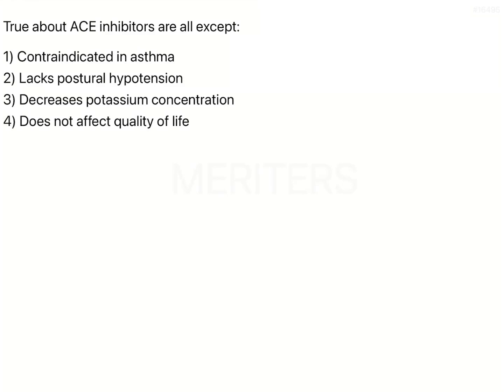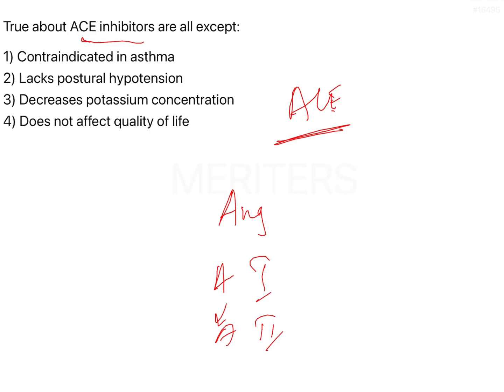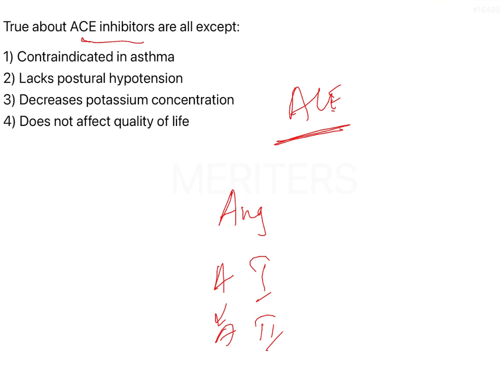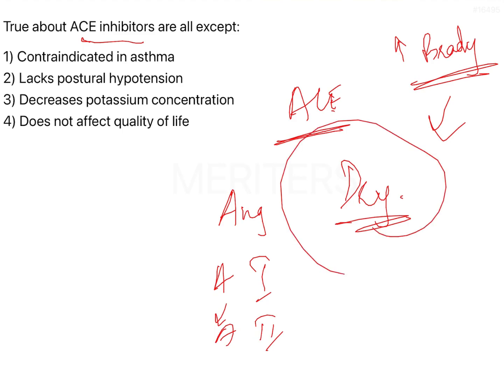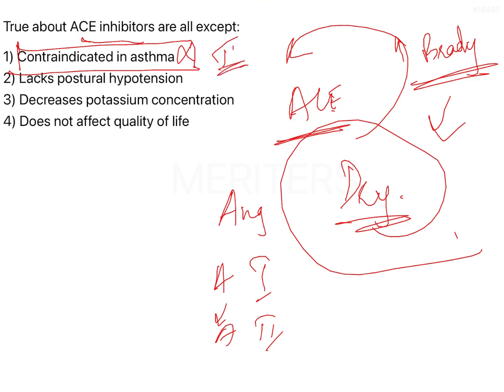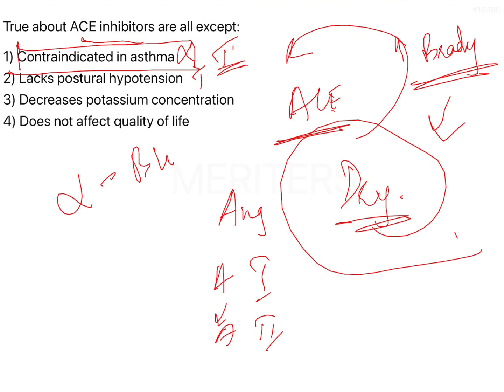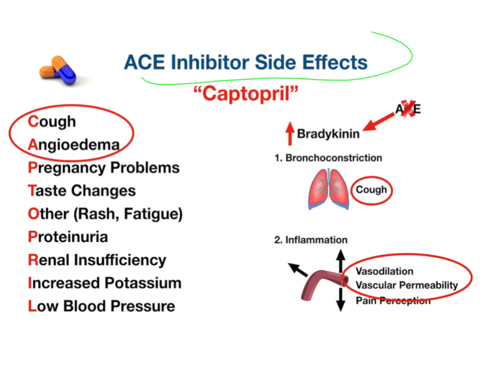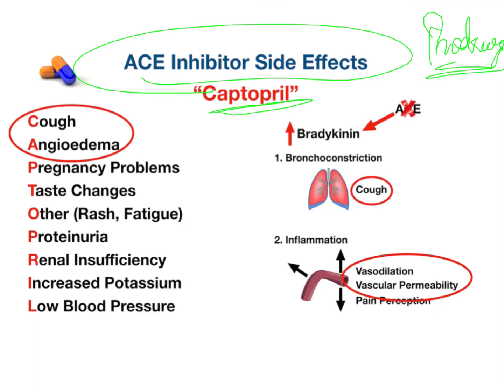NEET MDS | INICET - Pharmacology | Explanatory Video